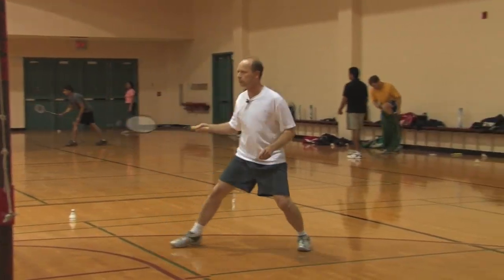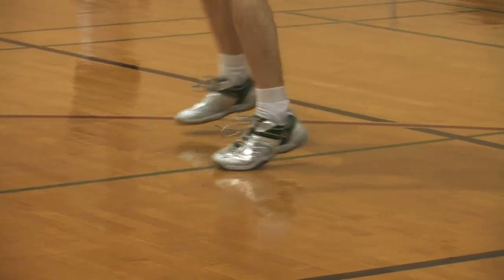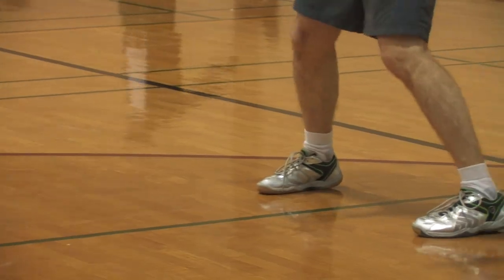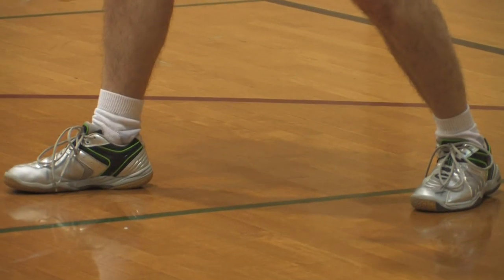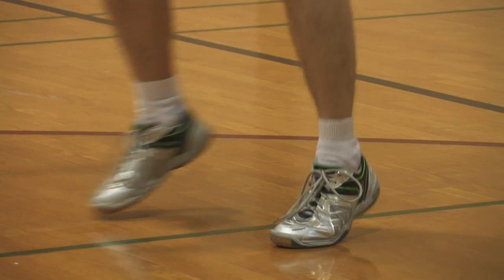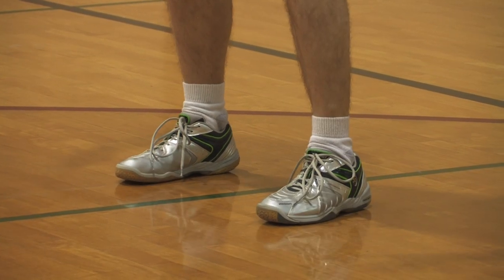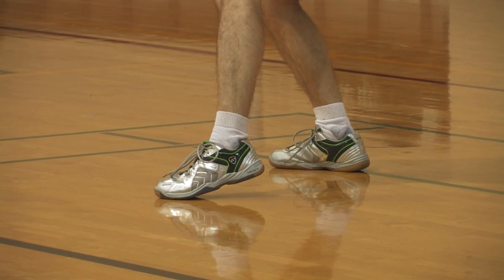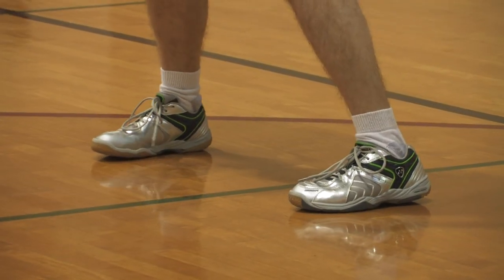How to Play Badminton : How to Practice Your Footwork in Badminton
A badminton player must remember to slide around the court and avoid running. Start every badminton motion from the ready position with help from the president of a university badminton club in this free video on racquet sports.

Bio: Pierre Chaurand is the president of the Vanderbilt University Badminton Club, which was established in 1999 and has 15 active members from all over the globe.